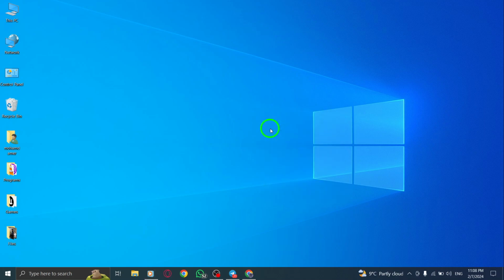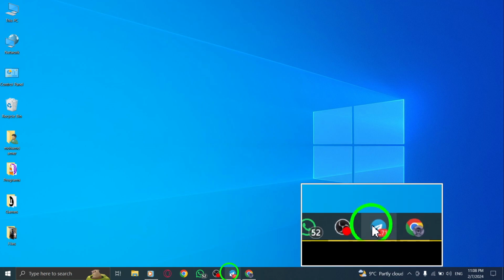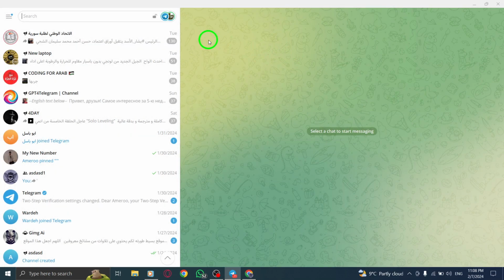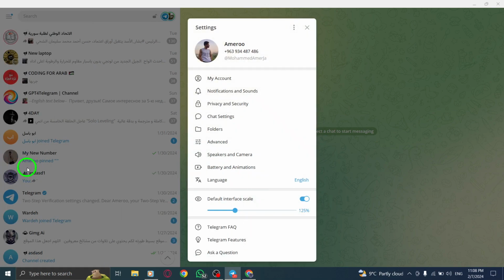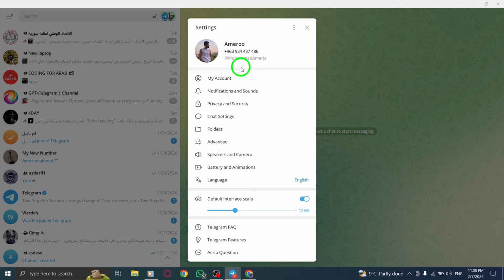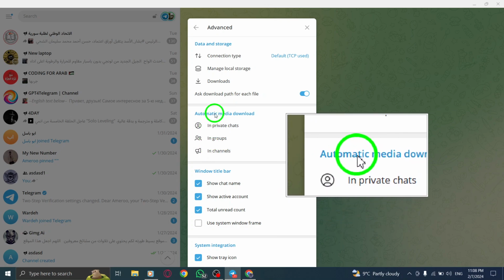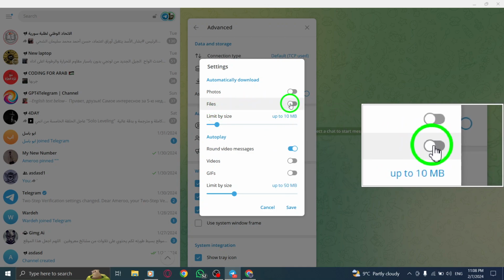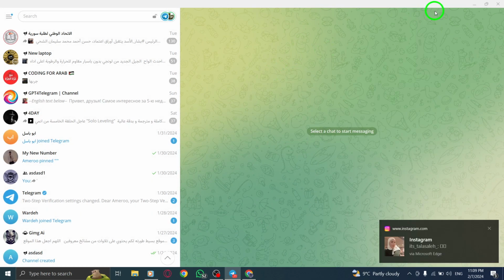How To Turn Off Automatic File Downloads in Telegram Channel On PC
Learn how to turn off automatic file downloads in a Telegram channel on PC.
Follow these steps to save data and storage space:

1. Open Telegram on your PC.
2. Click the hamburger menu at the top left corner.
3. Click on Settings in the sidebar.
4. On the next screen, click on Advanced.
5. Here, look for Automatic Media Downloads, click on In Channel.
6. Click on the toggle next to Files, under Automatically download.
7. Click on Save.

That's it!  You've successfully turned off automatic file downloads in a Telegram channel on PC.

I hope this helps! Let me know if you need further assistance.